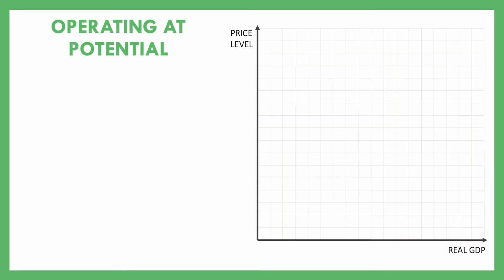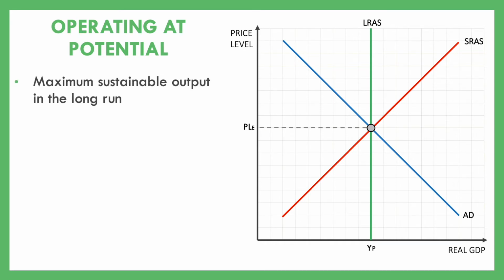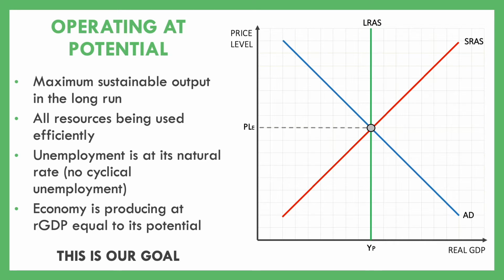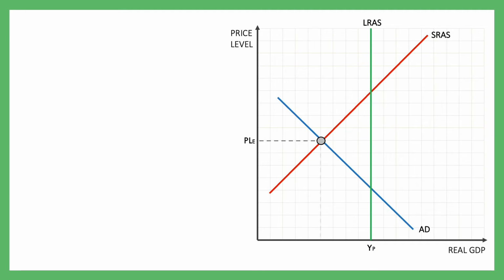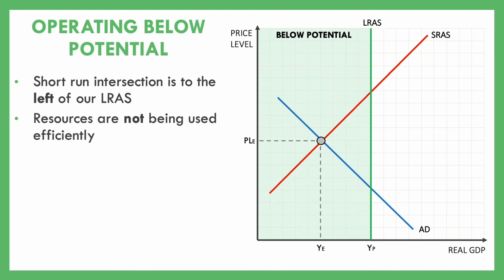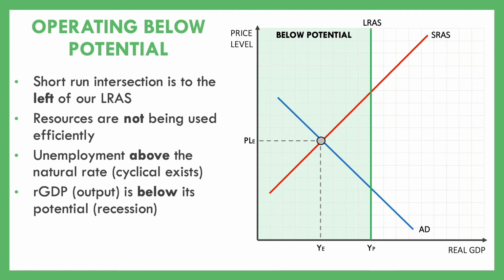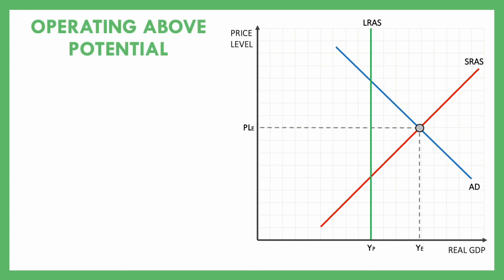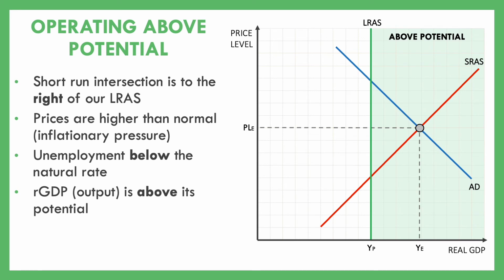6.1 - Aggregate Supply and Demand (Where is Our Equilibrium?)